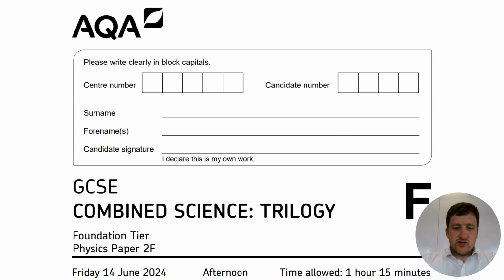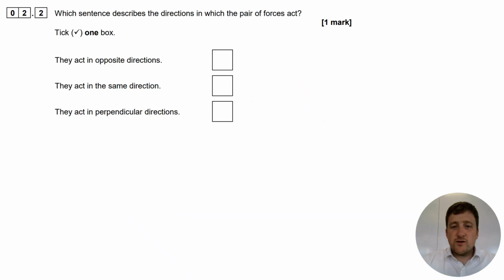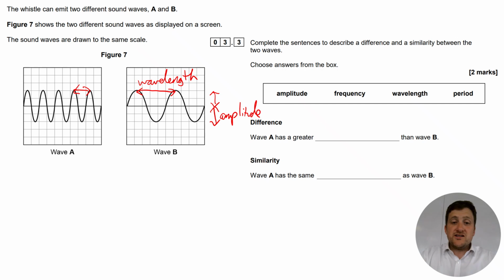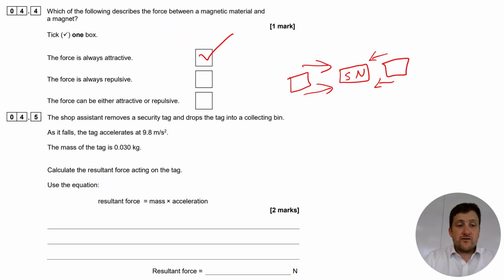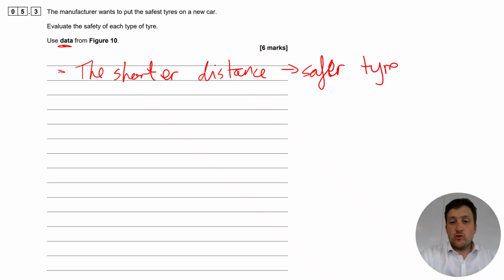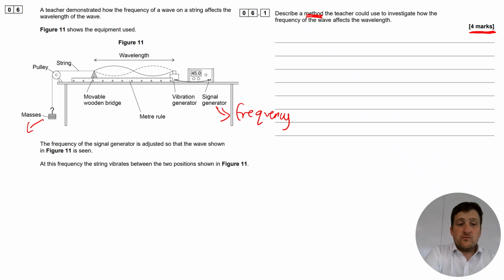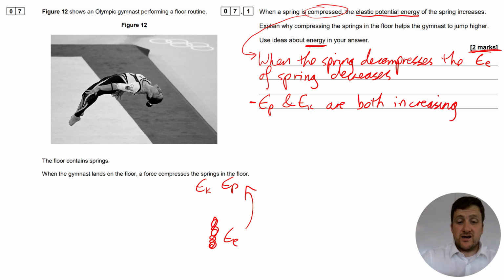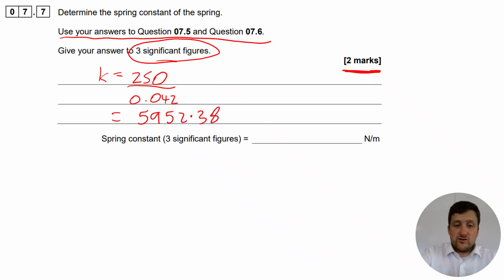Combined science Physics 2024 Paper 2 Foundation walkthrough